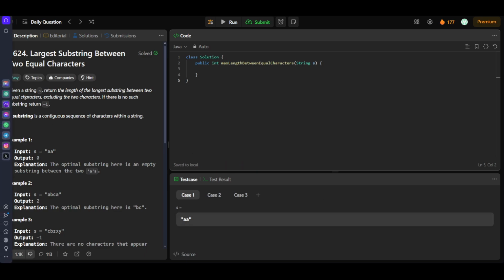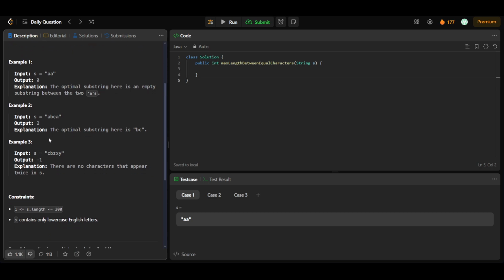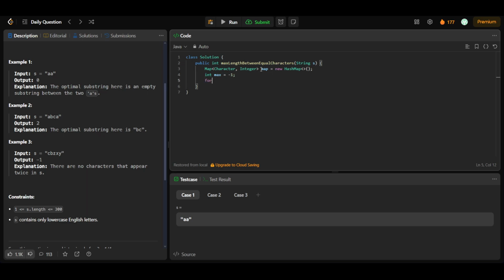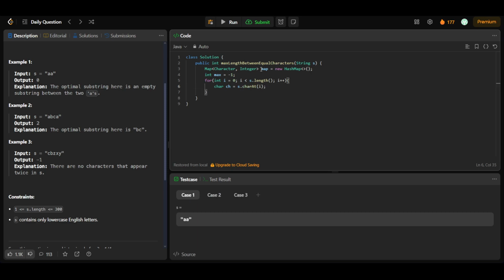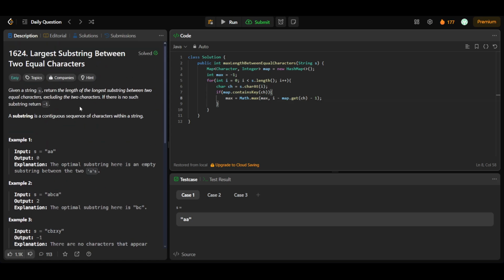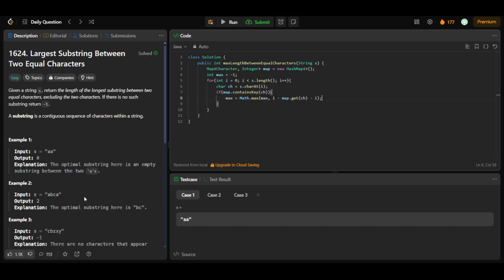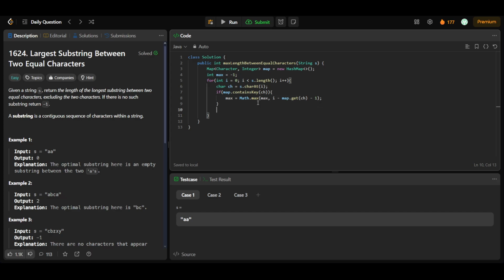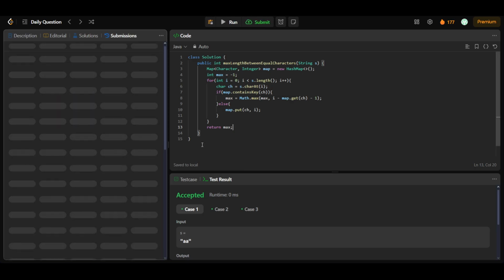LEETCODE DAILY QUESTION 1624 | Largest Substring Between Two Equal Characters | Is Kabir Coding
In this video I'll be solving LeetCode daily question 1624. Largest Substring Between Two Equal Characters by HashMap.